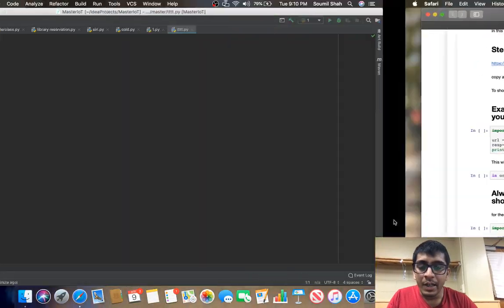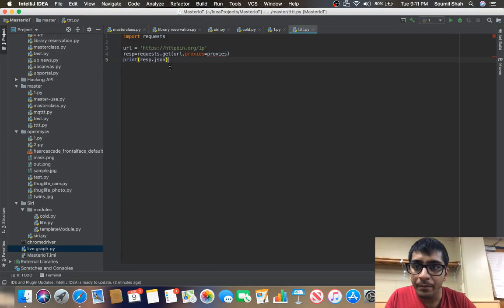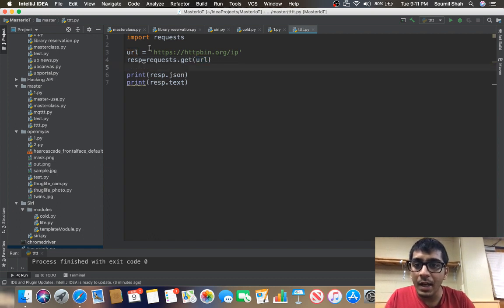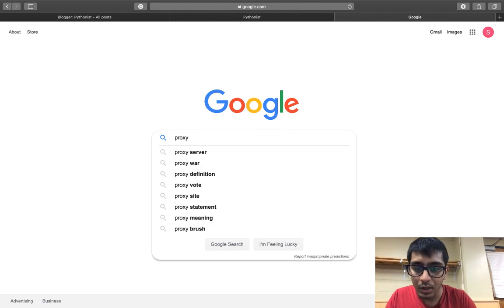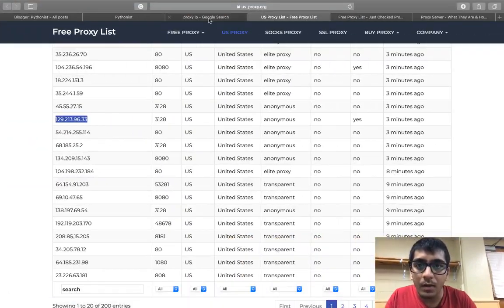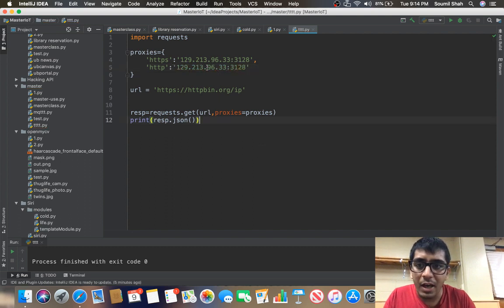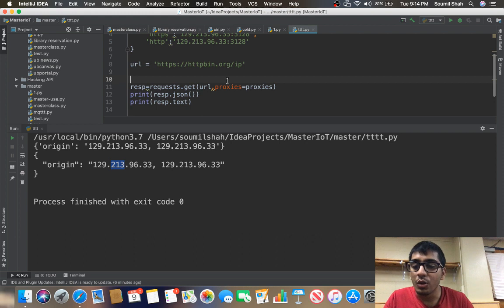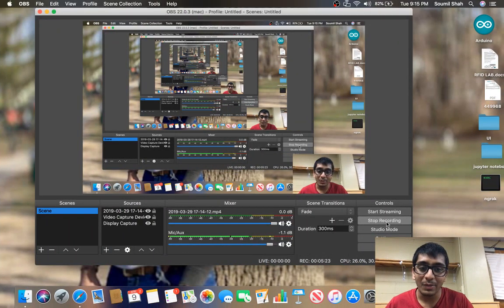Python proxy with request Library to hide your Ip address